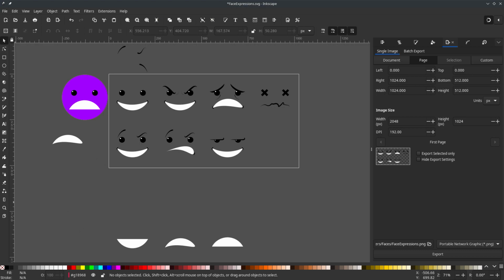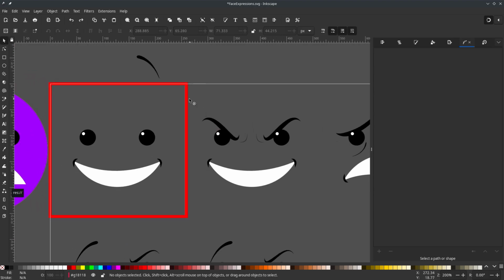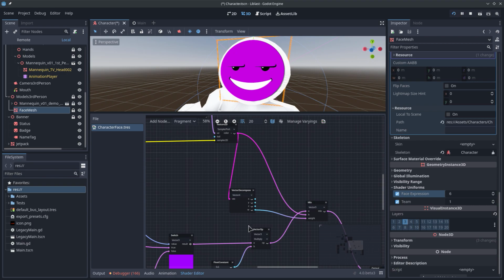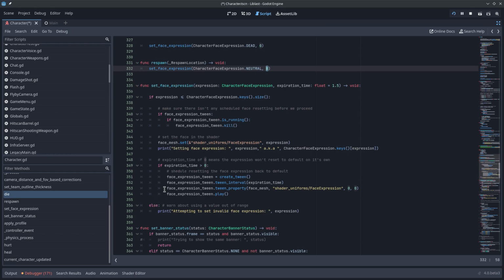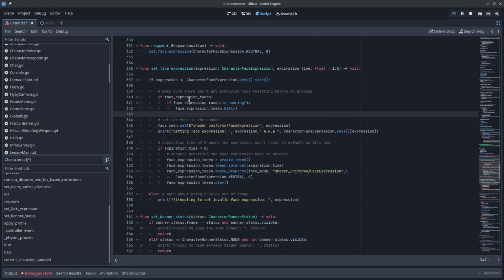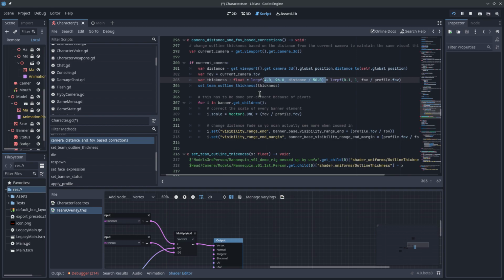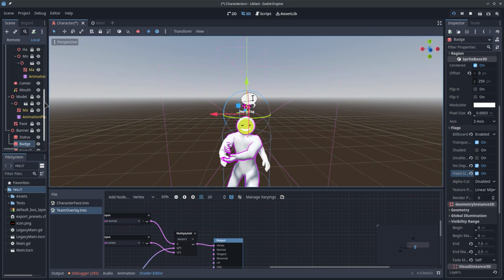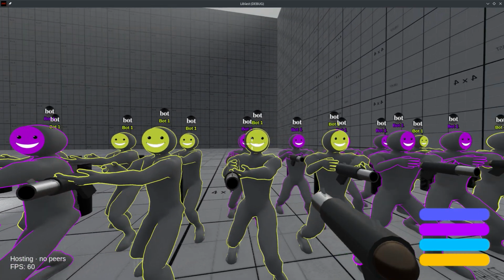Spritesheets in Visual Shader & Smart 3D Outlines in Godot 4 (Liblast dev update 2022-10-20)